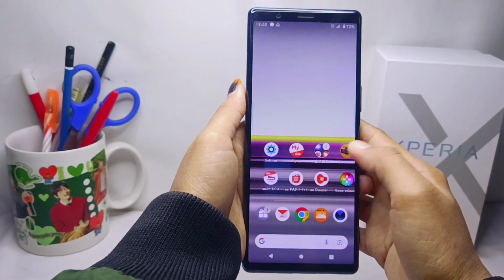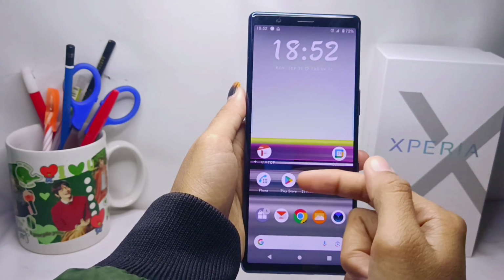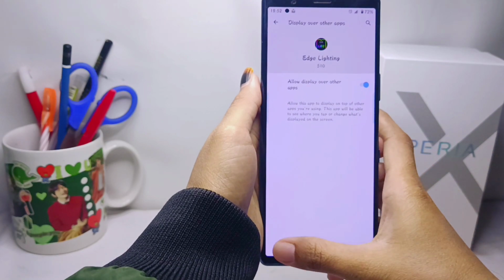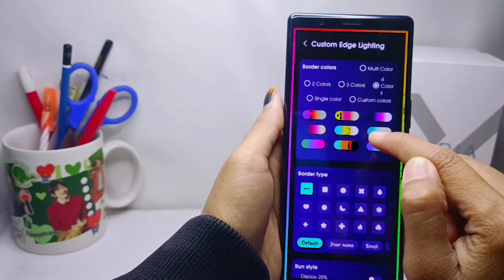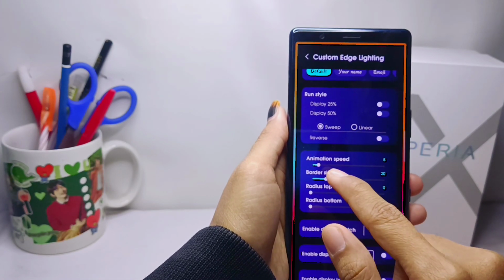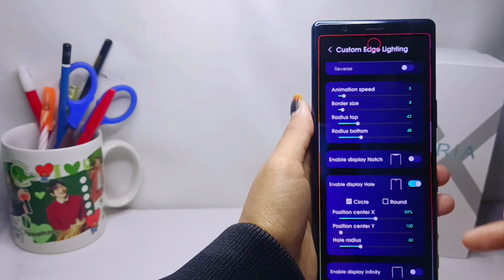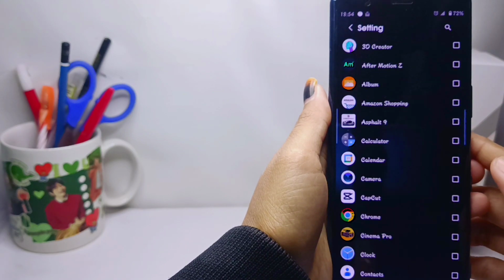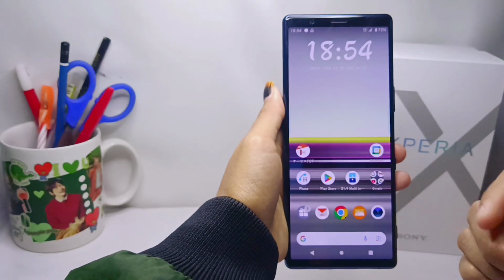How To Use Led Notification Light On Sony Xperia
This video is relevant to the search:
sony xperia led notification.